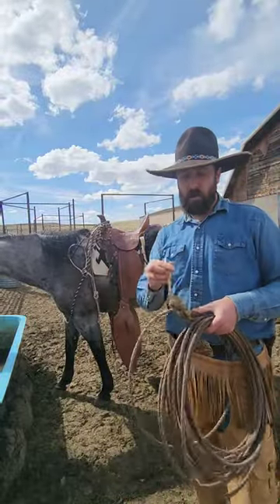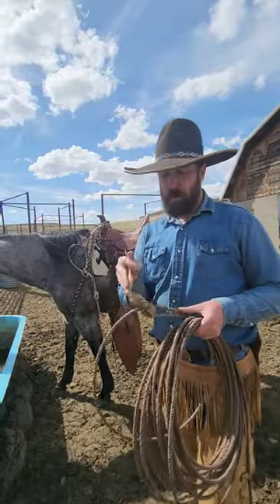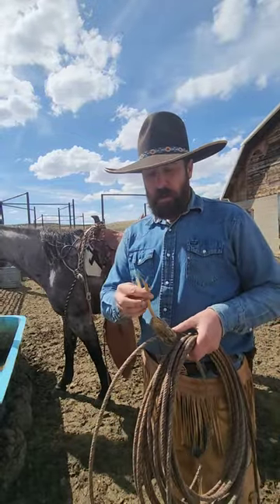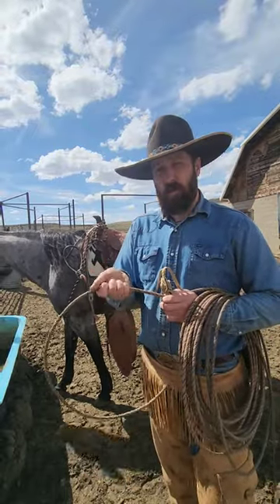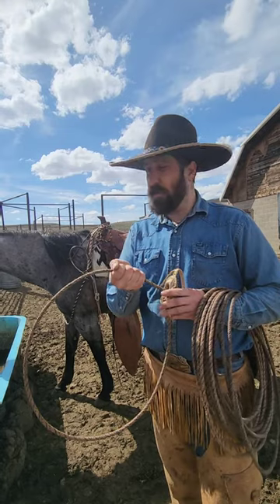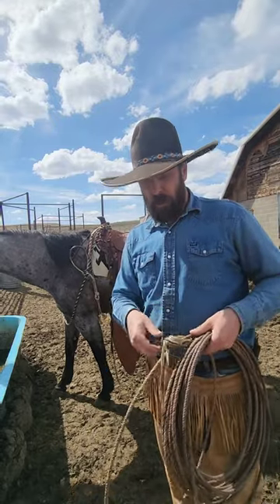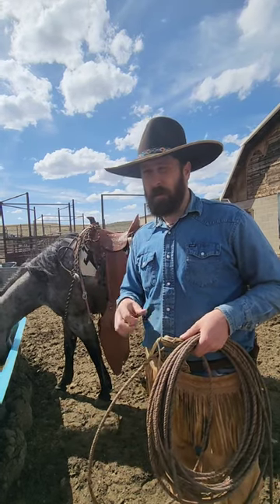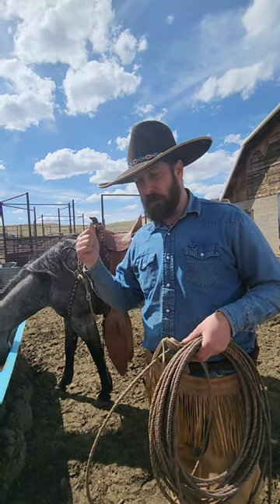What's the leather strap on a hondo for?